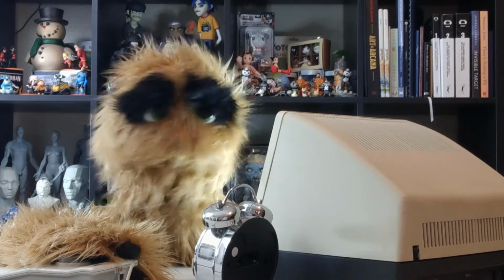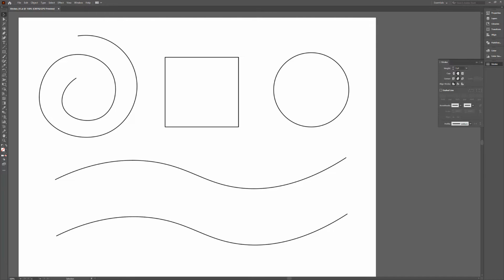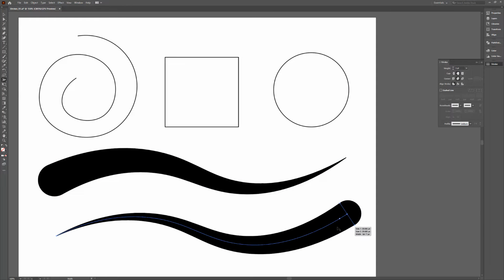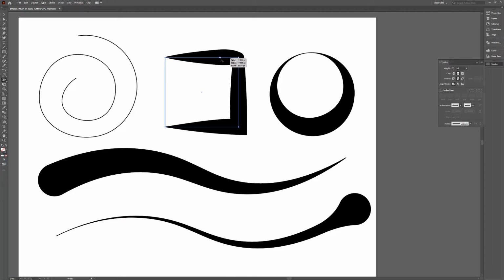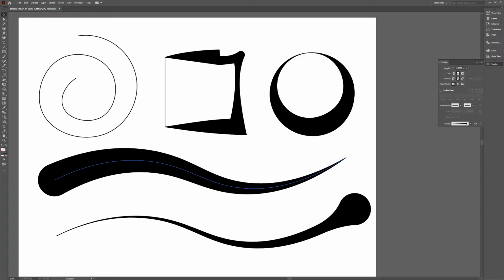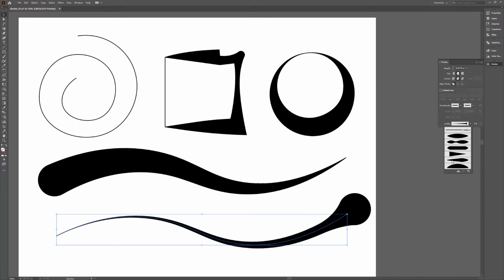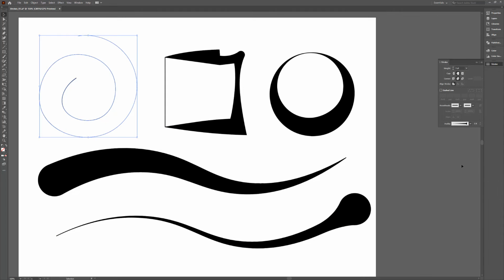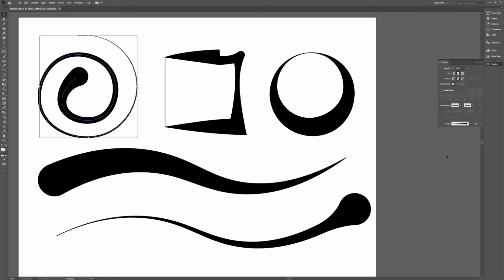Illustrator | Width Tool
This video is a quick introduction to the Width Tool in Illustrator, which enables you to adjust the thickness of a path and create custom stroke profiles.